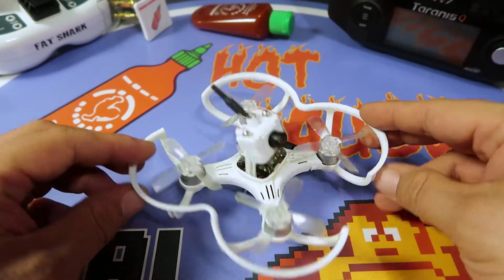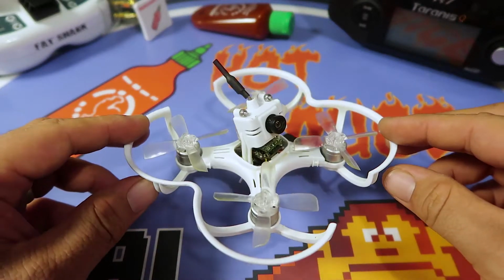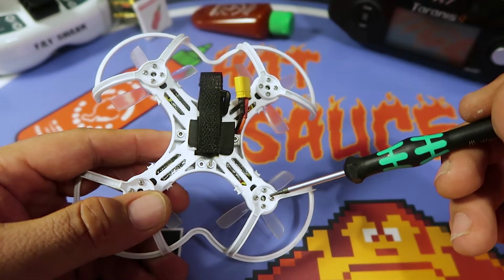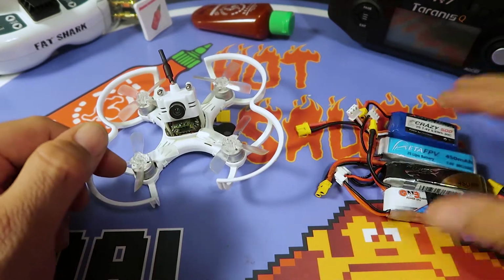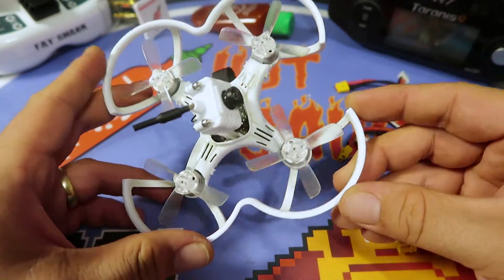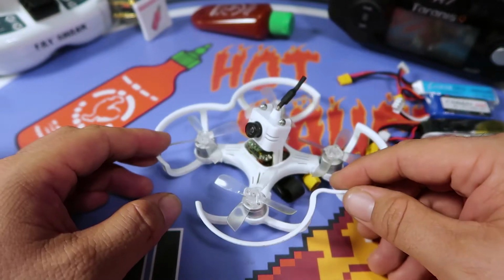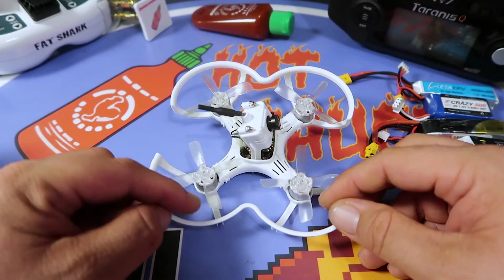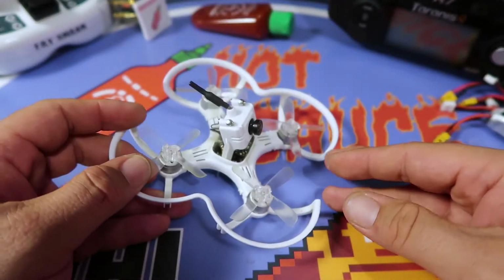EMAX BABYHAWK Review & Flights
Is this popular micro brushless quadcopter any good?  Let's find out.

Gear:
Transmitter - Taranis QX7

Goggles - Fat Shark HD3

Camera - Canon G7X Mk II